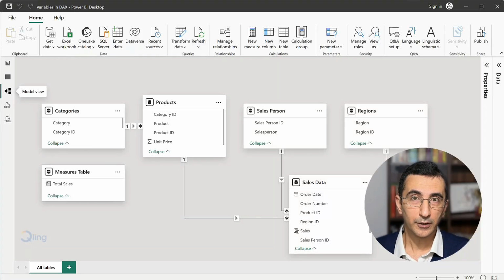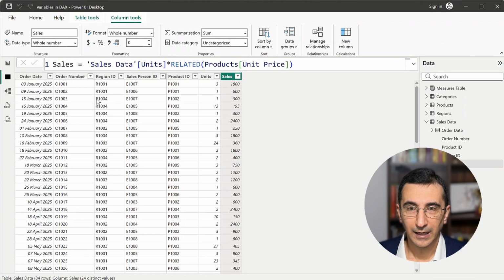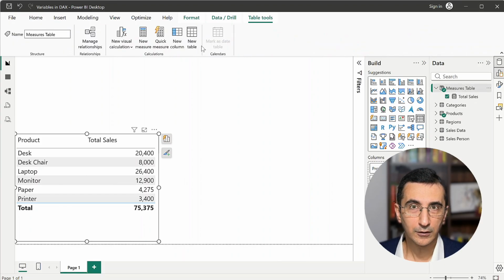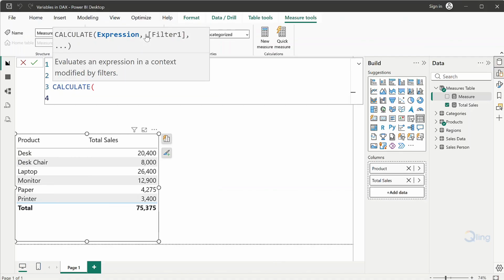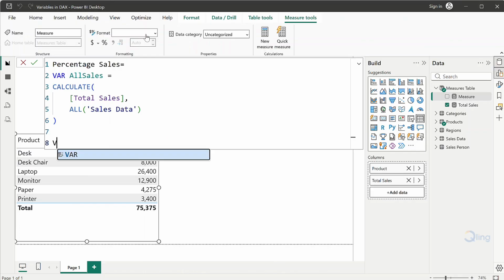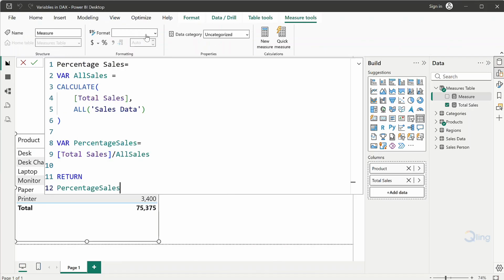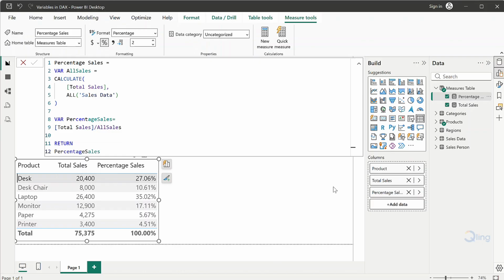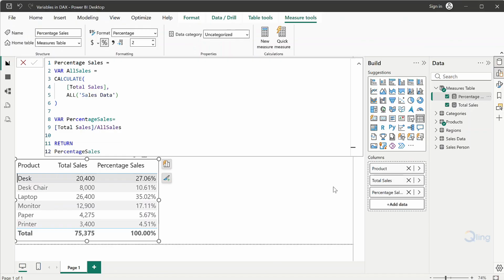Power BI Game Changer: Master DAX Variables!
DAX Variables

DAX variables can completely change the way you write formulas in Power BI. In this video, I explain what variables are, why they matter, and how they make your DAX easier to read, debug, and optimize.

You’ll see real examples where variables simplify complex logic and improve readability at the same time.

If your DAX formulas are starting to feel messy or hard to manage, this video will be a turning point. Once you start using variables correctly, you’ll never want to write DAX without them again.

00:00 - Introduction
01:05 - DAX Variables 101